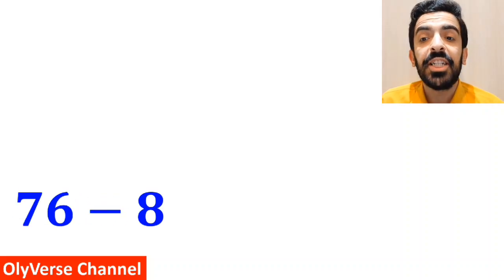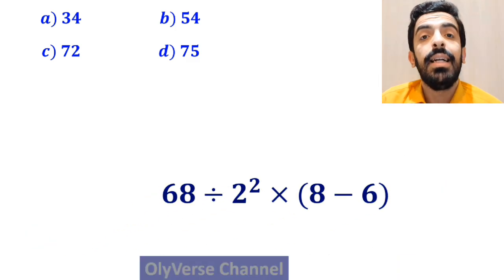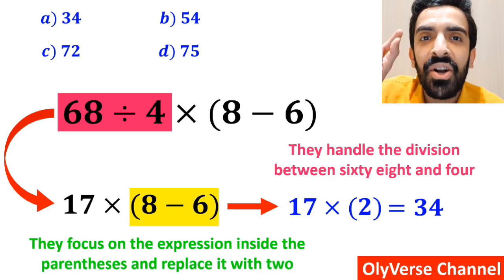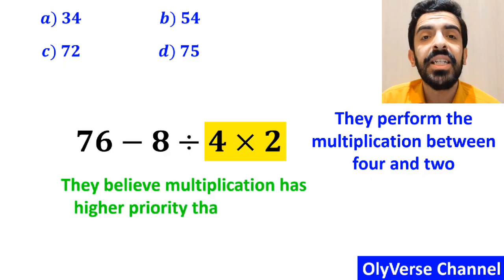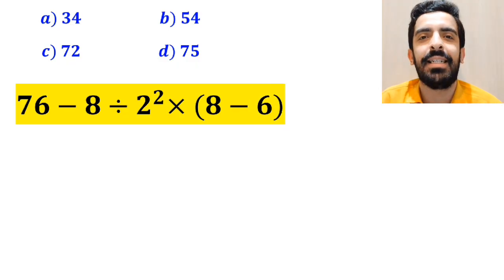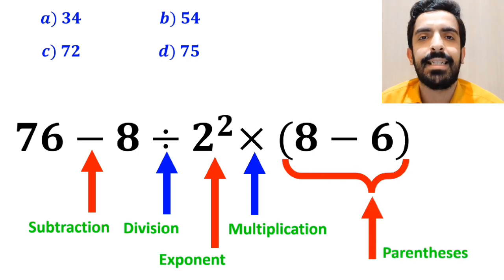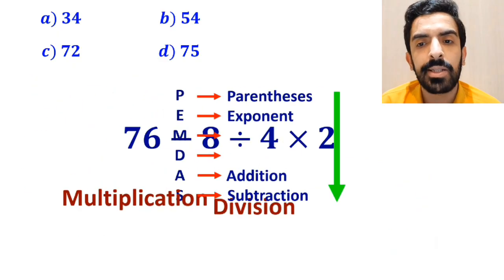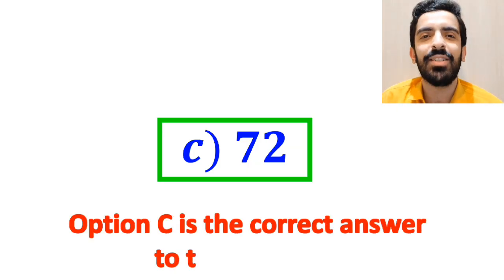Everyone FAIL This Amazing Viral Math Problem! 🤯 Can YOU Get It Right? 🤔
🔥 Think you know PEMDAS? Think again! 🤯
This math question looks easy at first… but 99% of people get fooled and choose the wrong answer!
In this video, we break down the expression step by step and show you exactly how to apply PEMDAS/BODMAS the right way.

If you want to master order of operations, avoid common mistakes, and solve tricky expressions with confidence, this video is for you! 💪✨
Grab a pen, follow along, and see if you can beat the trick before the timer runs out. ⏱️

👇 Drop your answer in the comments before watching the solution!
Let’s see how many people get it right. 😉